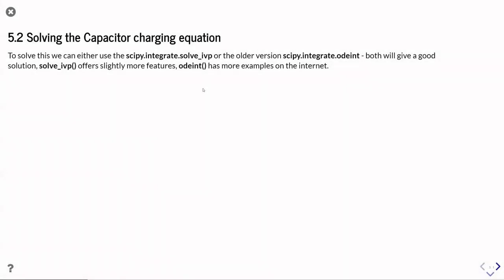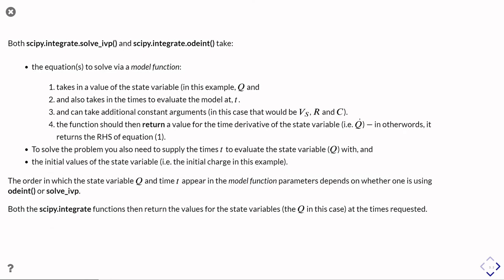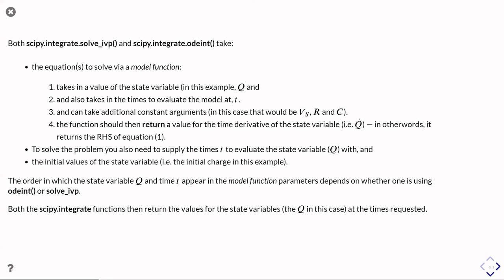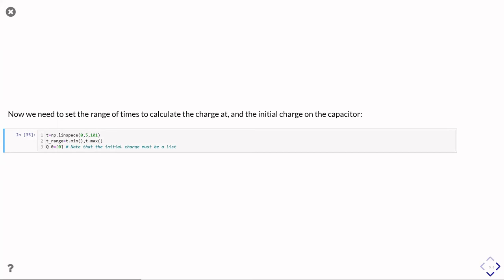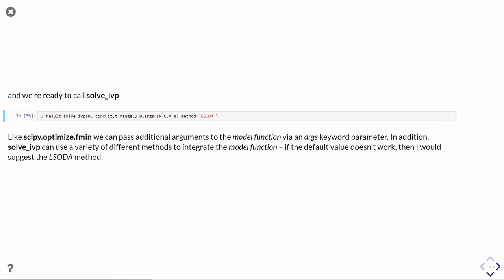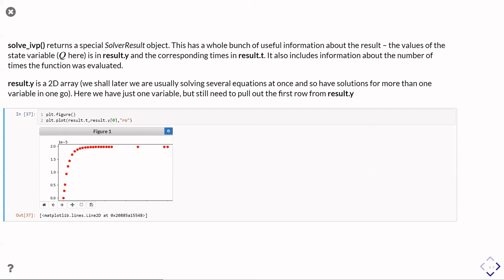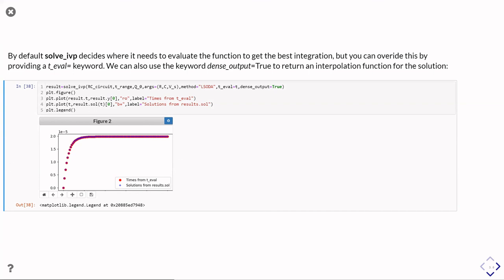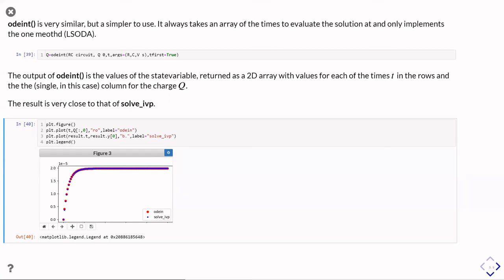PHYS2320 Scipy Unit 5 Part 2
Solving a simple first order ordinary differential equation